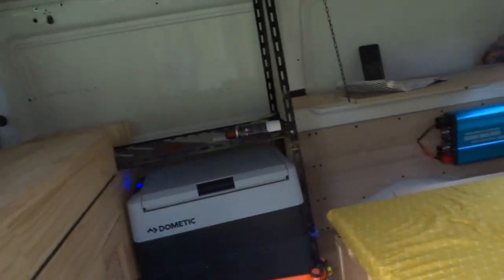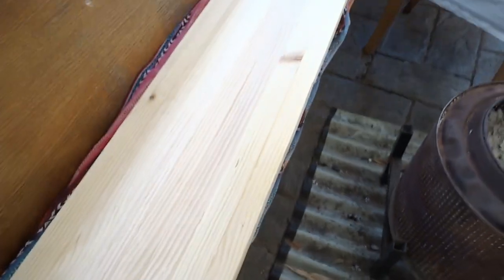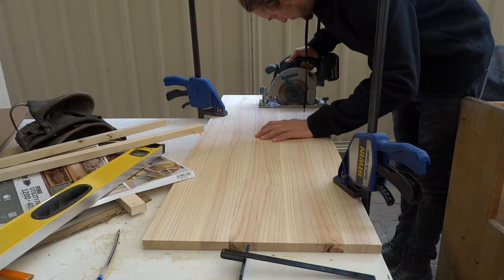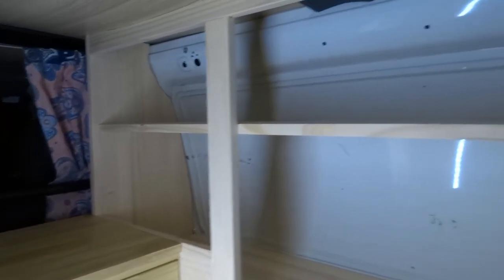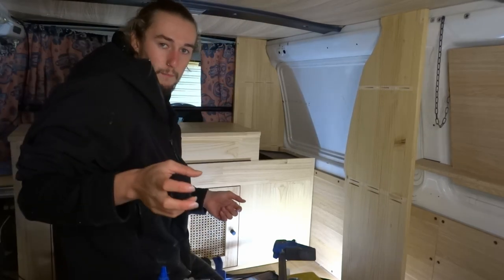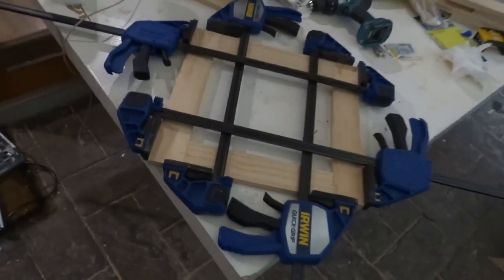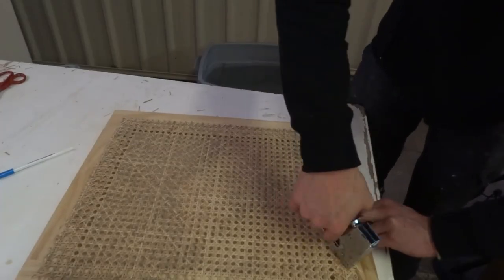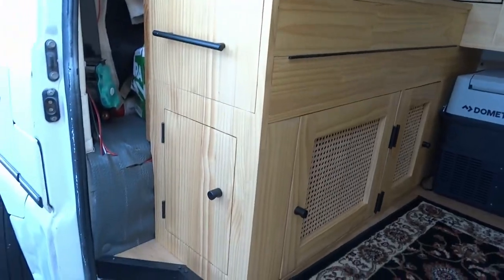Building Van Rattan Screen Storage cabinet | Mitsubishi Express Van Conversion Part 17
How to make a Cabinet for your Van with Rattan webbed doors. In this video I show you the process I went through to build my Pine storage cabinet.

Materials Used:
Timber used: pine
Doors: pine, rattan webbing, 3mm ply
Glue: Selleys PVA woodglue
Handles: Taskmaster 160mm Matte Black T Handle

Tools Used:
Circular Saw
Jigsaw
Multitool
Sander
Biscuiter
Planer
Drill
Impact Driver
Hammer
Clamps
Tape Measure

Timestamps:
Intro: 00:00 - 00:48
Cutting the cabinet frame: 00:49 - 05:08
Joinery: 05:09 - 06:05
Staining: 06:06 - 06:46
Assembling and installing cabinet: 06:47 - 08:11
Building the doors: 8:12 - 9:11
Installing the rattan webbing: 9:12 - 11:14
Installing the doors: 11:15 - 11:24
Review: 11:25 - 12:07
Outro: 12:08 - 13:12

as well as my insta to exploit my personal life